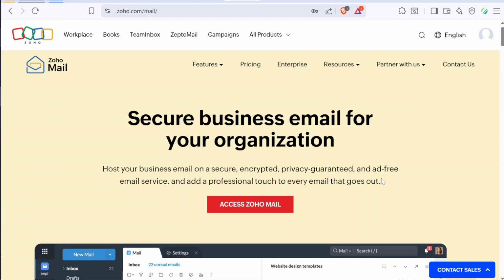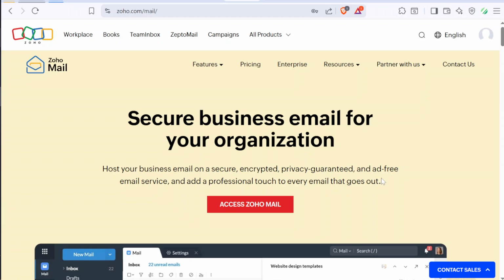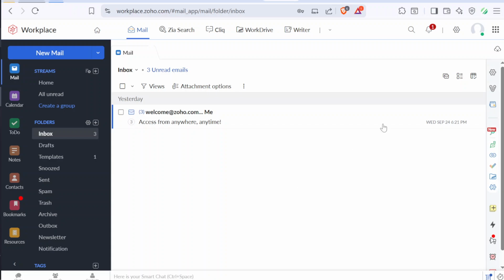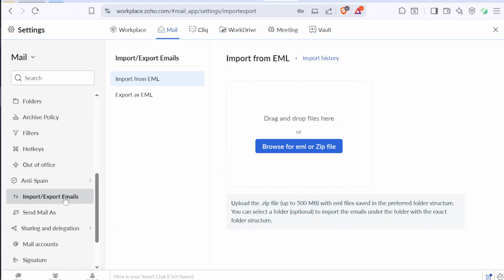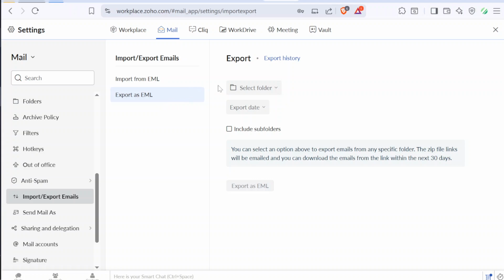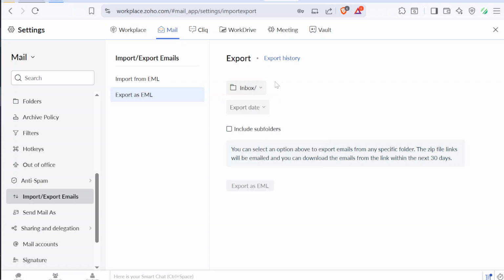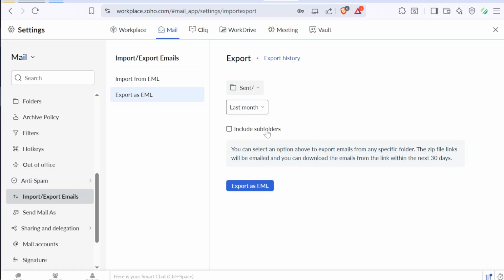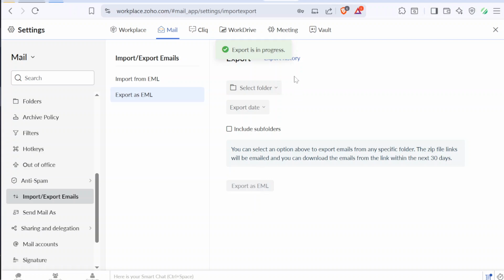How To Export Zoho Mail - 2025 (NEW METHOD)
How To Export Zoho Mail
In this video, we show you how to export Zoho Mail efficiently and securely. Learn step-by-step methods to back up your emails, export data to different formats, and ensure your important messages are safely stored. This tutorial covers Zoho Mail export options, email backup tips, and ways to migrate your emails to other platforms. Whether you’re looking for Zoho Mail PST export, IMAP setup, or simply want to archive your emails, this guide has you covered.